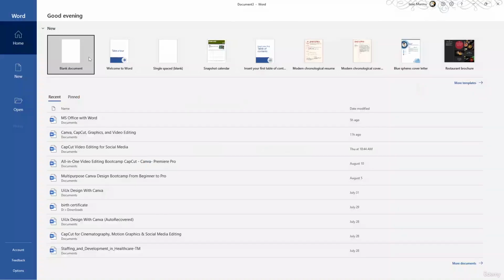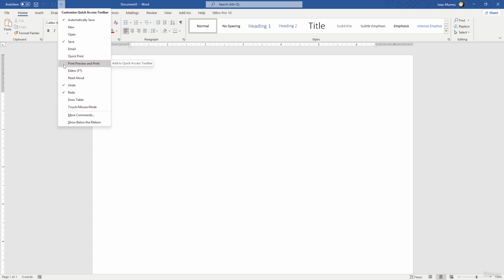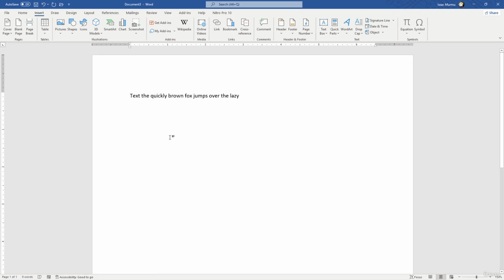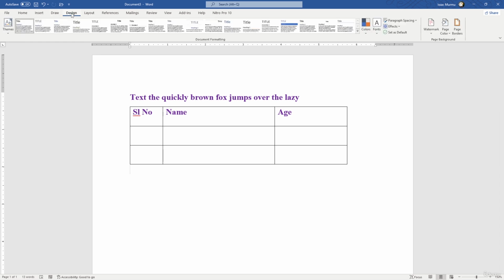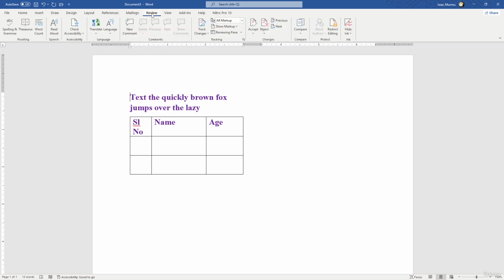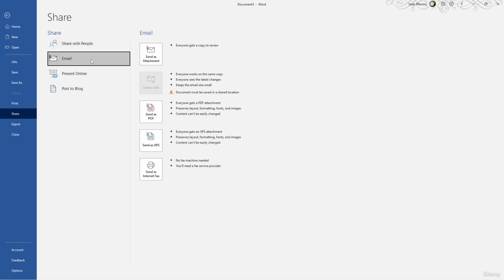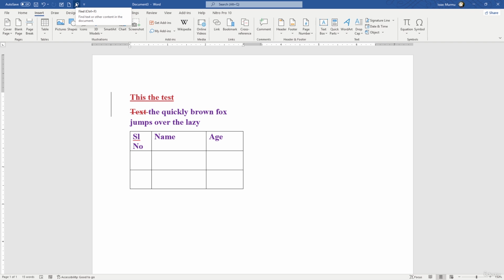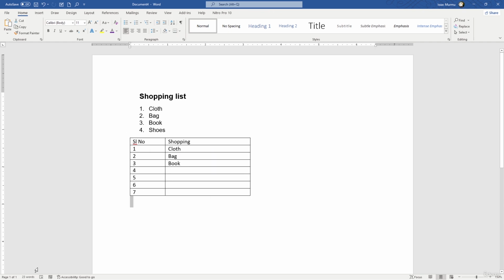MS Word Interface Explained for Beginners 🤖 | MS Office with AI + ChatGPT | Episode 02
Welcome to **Episode 02 of MS Office with AI – Word, Excel, PowerPoint with ChatGPT!** 🚀

In this episode, we explore the **Microsoft Word interface** from the ground up. If you're new to Microsoft Word or want to understand the workspace better before learning advanced features and AI-powered workflows, this lesson will give you a strong foundation.

✅ Introduction to the Microsoft Word Interface
✅ Understanding the Ribbon
✅ Tabs and Commands
✅ Quick Access Toolbar
✅ Document Workspace
✅ Status Bar
✅ Navigation and View Options
✅ Basic Word Interface Settings
✅ How the Word workspace is organized
✅ Foundation for using Word with AI & ChatGPT

🤖 **Course: MS Office with AI**

Throughout this course, we'll explore how to use:

🔵 Microsoft Word
🟢 Microsoft Excel
🟠 Microsoft PowerPoint

You'll learn traditional Microsoft Office skills alongside modern AI-powered techniques to help you create documents, analyze information, build presentations and improve productivity.

📚 **Episode 02:** Introduction to Microsoft Word Interface

This episode is ideal for beginners, students, office professionals, freelancers, designers, business owners and anyone who wants to improve their Microsoft Office and AI productivity skills.